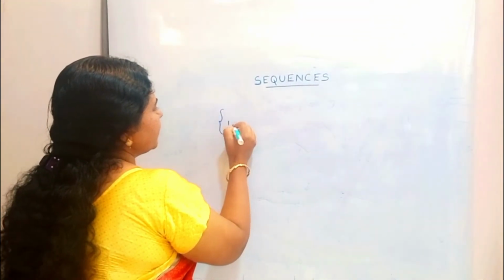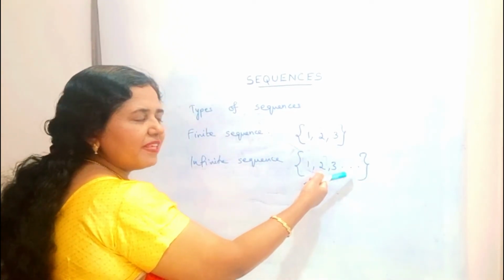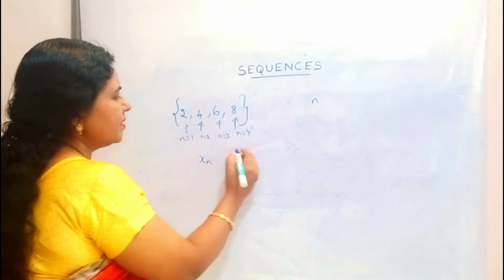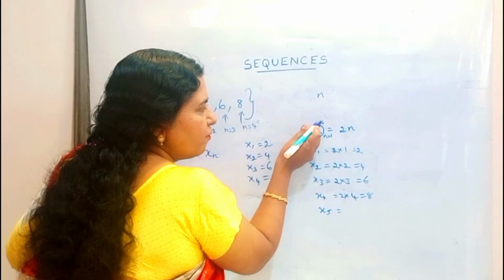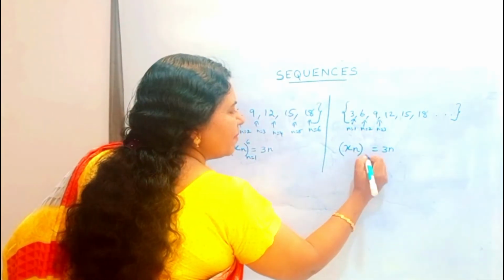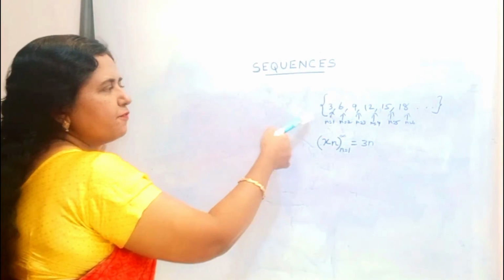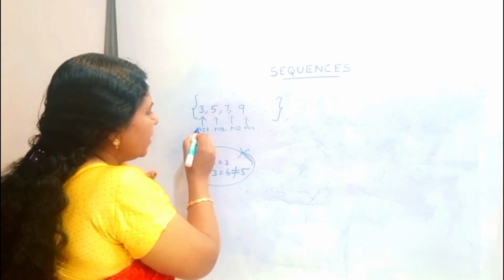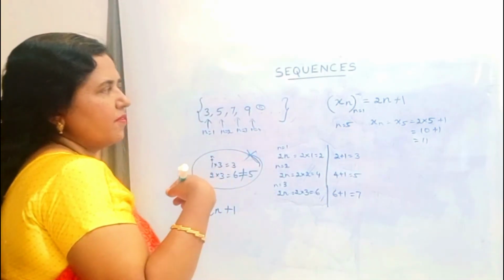SEQUENCES - ALGEBRA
Sequences - Introduction,
                      Types - Finite and Infinite,
                      Finding general expression, sequence,
                      Finding unknown terms.